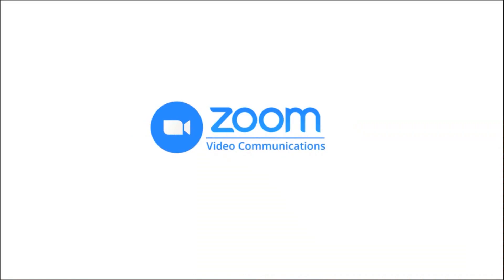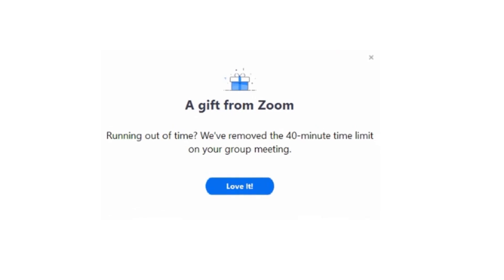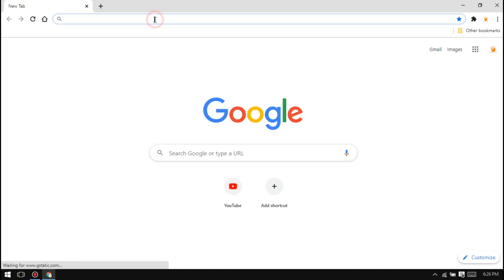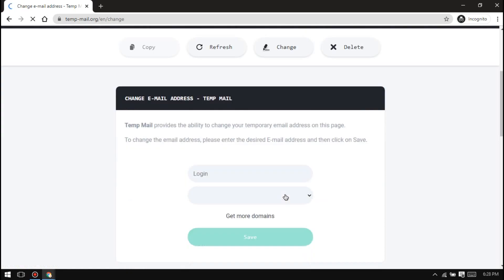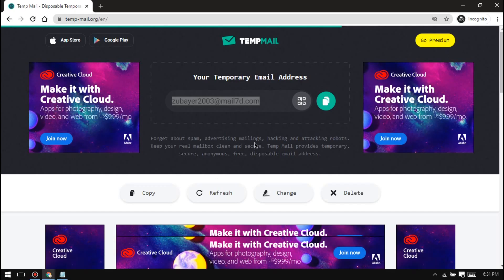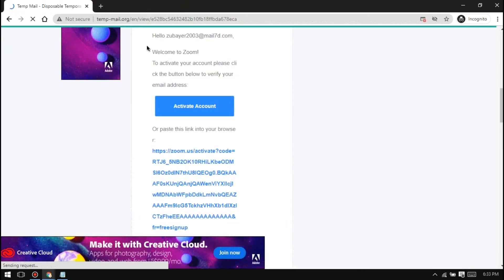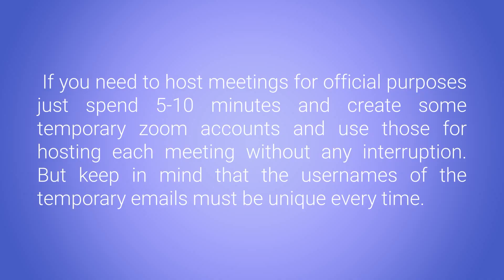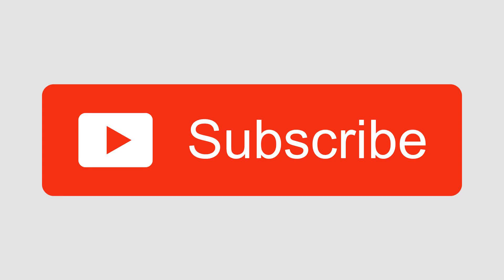[Working in OCT '22] Always Get Unlimited Time in Zoom Meetings for Free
We are so sorry to tell you that you can't create custom email addresses on Temp-Mail anymore that I've shown to you.

2. Click on "Delete" to delete your first temporary email  once you are done with verification.

3. After clicking Delete for your first temporary email, temp-mail.org will give you another new temporary email which will be different from the previous ones. Then follow the steps again and again to get unlimited zoom accounts.

Description:
Hello Everyone! Today I am here to show you how to Get Unlimited Time in Zoom Meetings every time. I am recommending you to turn subtitles on so that you can understand everything clearly. We all know that we can't stay away from the ZOOM Video Conference app during this COVID-19 pandemic. But the most annoying thing about ZOOM is the 40-Minutes Time Limit when you start video conferencing with more than one person. So many people buy a license from ZOOM. But it's expensive. You might know that Zoom gives you unlimited time for your first meeting for every new account. So, we need to use new accounts every time to get unlimited time for each meeting. But you can say how one can get so many email accounts?

Watch the video without skipping, you will understand what to do.

**USE IT ONLY WHEN YOU NEED TO HOST A MEETING, IN WHICH YOU WILL NEED THIS UNLIMITED TIME.**

About me:
Ahmed Zubayer
CEO, CREATION TUBE

Chapter timestamps:
00:00  → Introduction
01:25  → Procedure to create accounts
04:30  → Testing
04:50  → Important Information